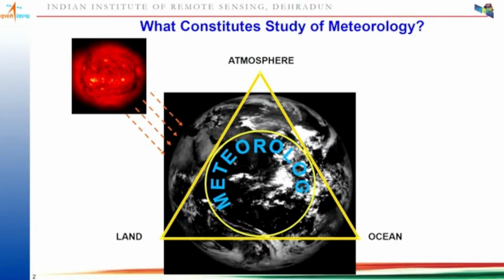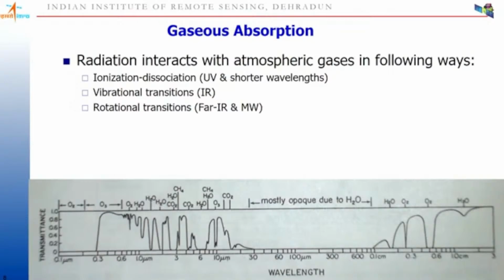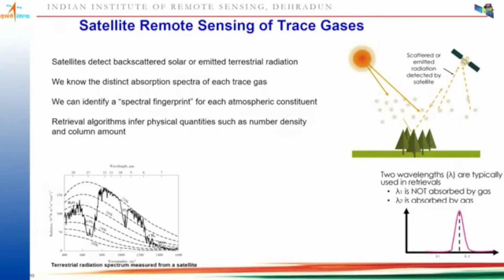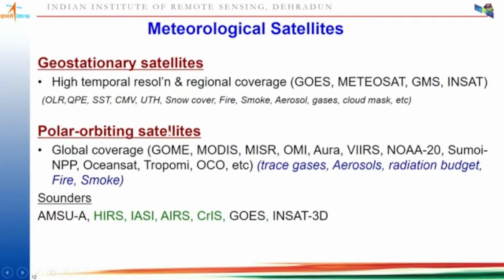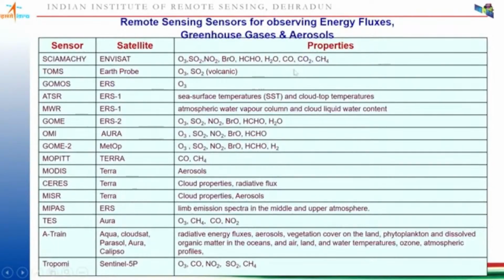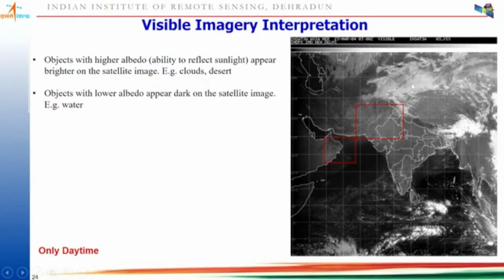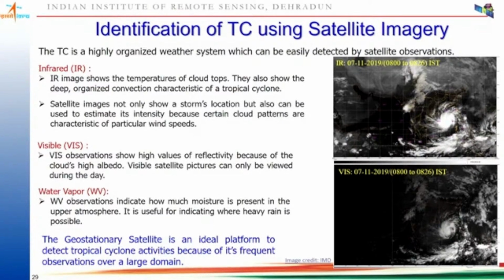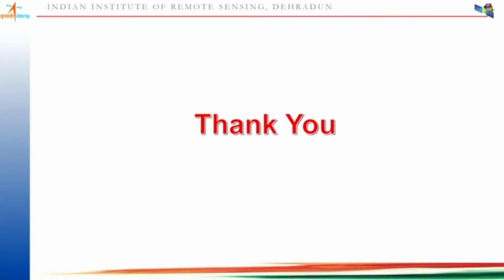RS & GIS Applications in Atmospheric Studies by Dr. Yogesh Kant